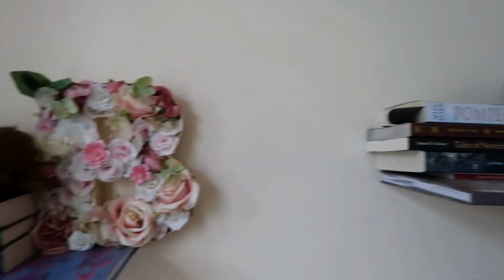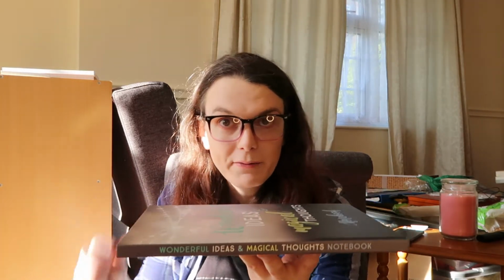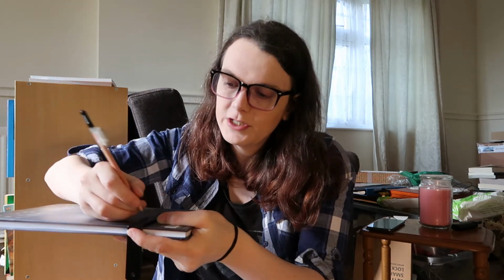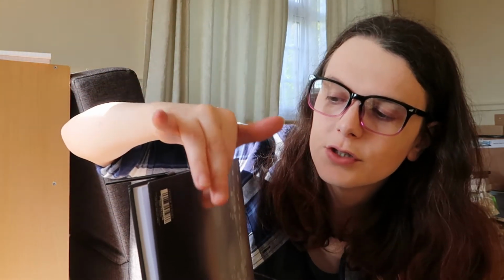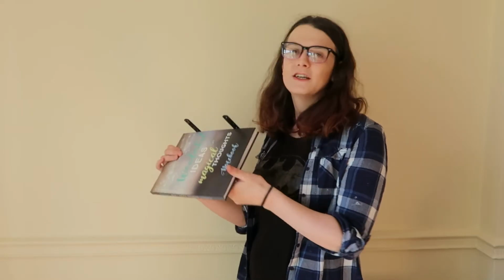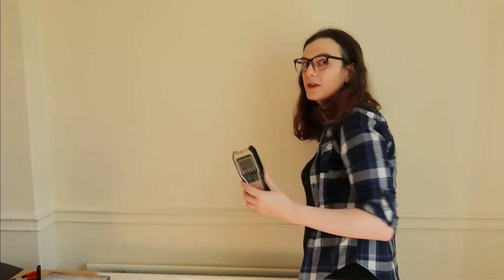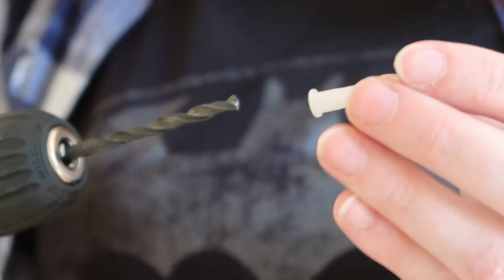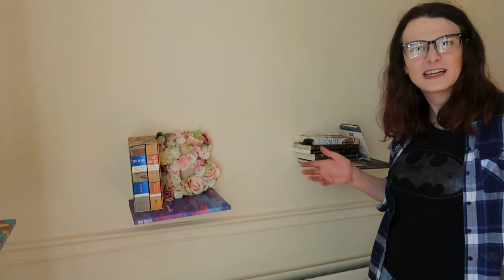DIY Invisible Bookshelves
What better way to add magic to your bookshelf then by making them invisible. In this easy beginner friendly DIY I show how you to can make your bookshelves disappear and your stuff float on nothing but air. Well air and illusion.

00:00 intro
00:30 planning and marking
03:50 installing the brackets
04:32 how to put up a shelf
08:02 end result